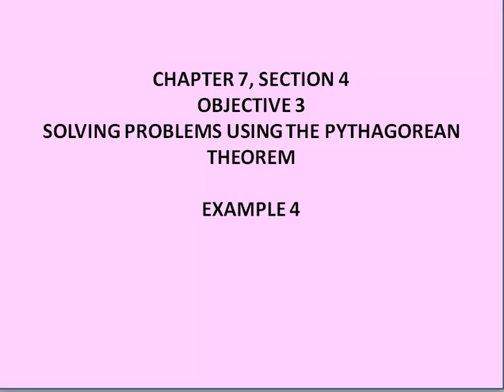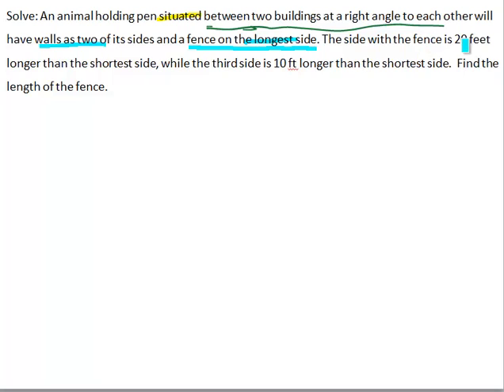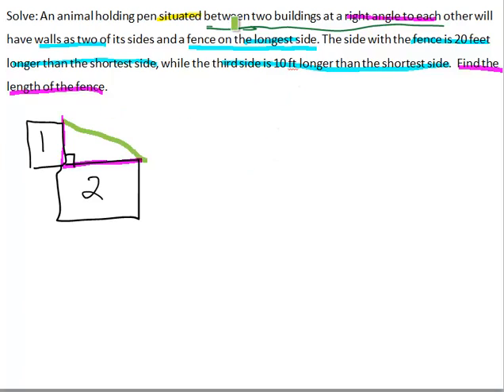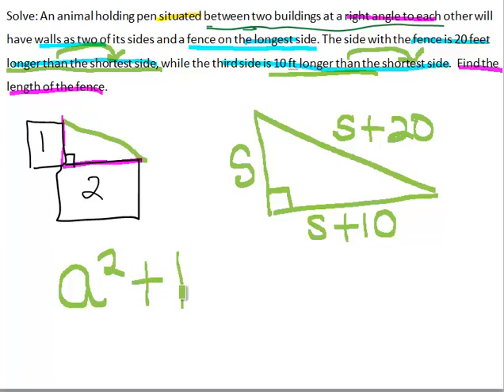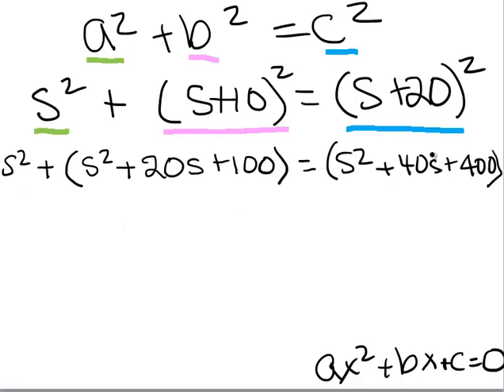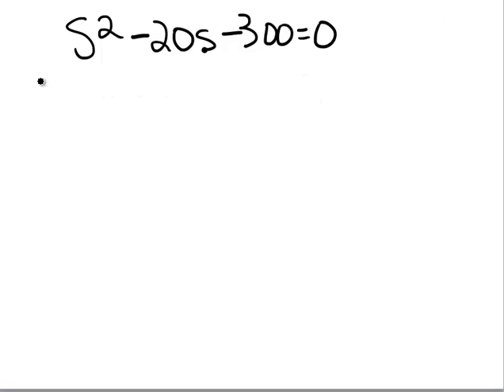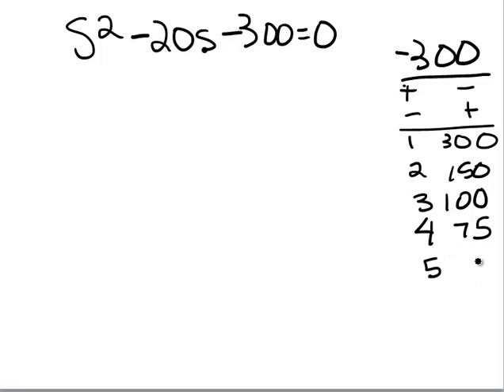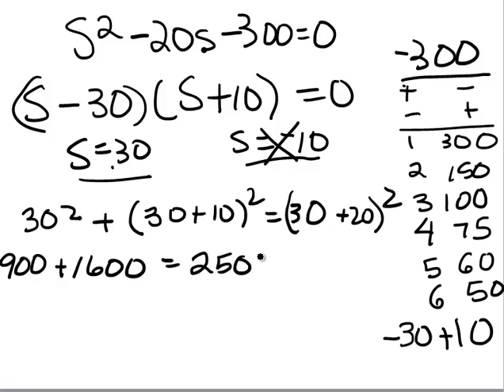MullanMath pythagorean theorem_solving quadratics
pythagorean theorem_solving quadratices